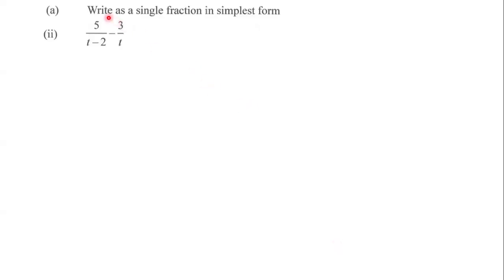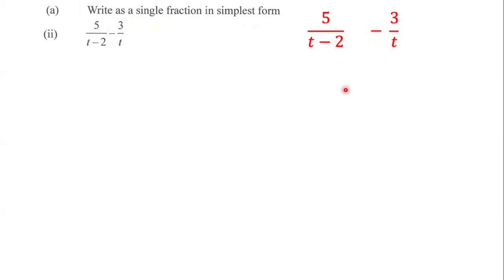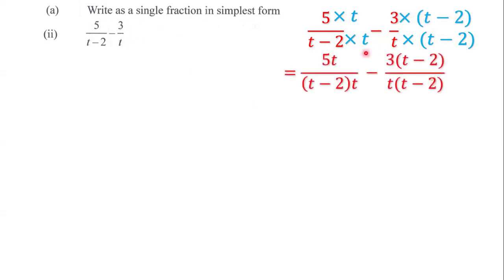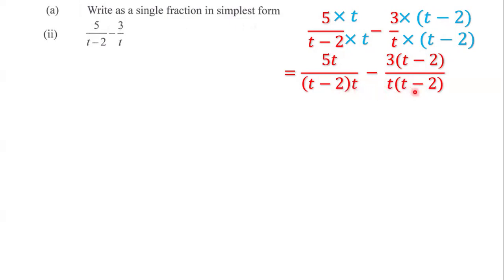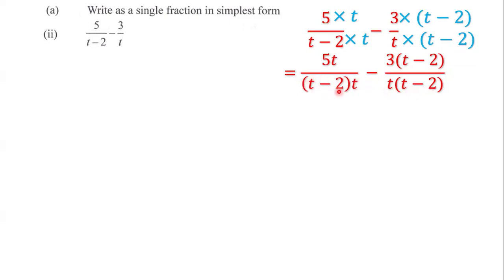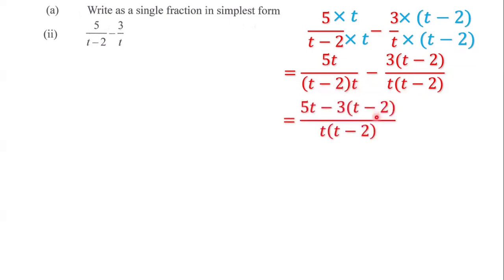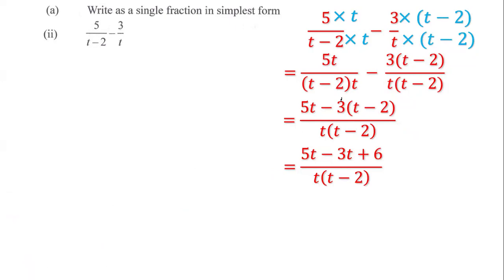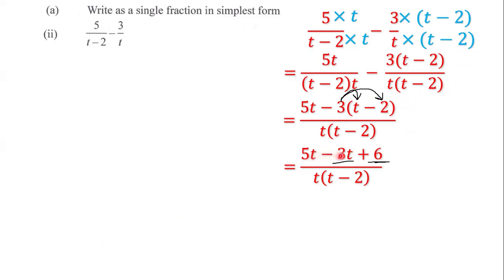Algebraic Simplification (5)